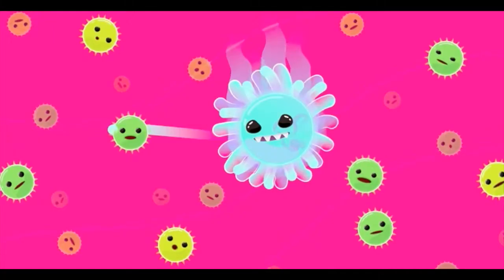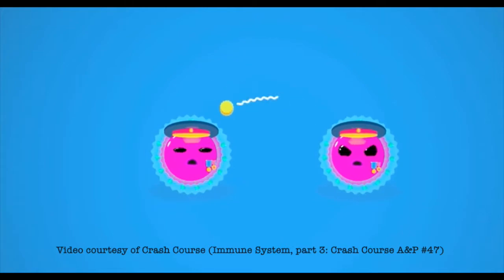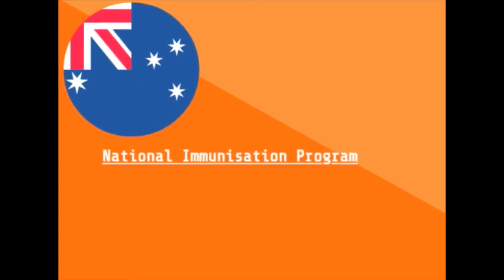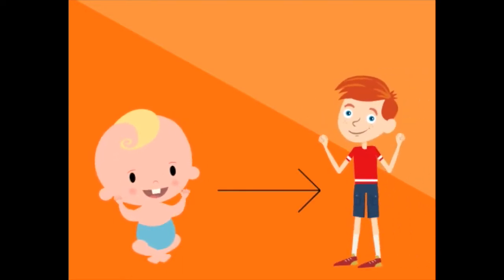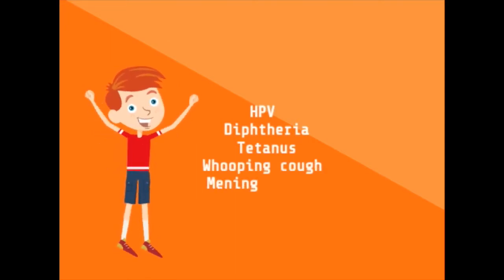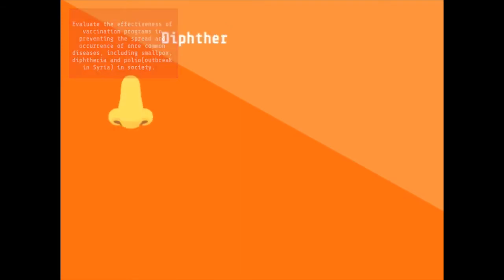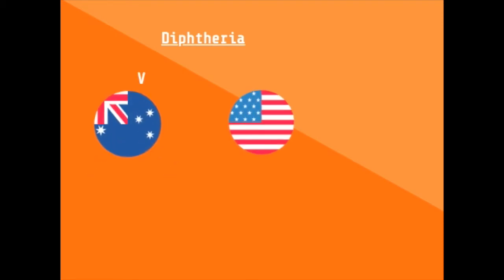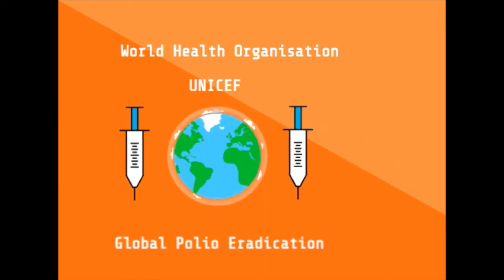Vaccination Assessment Biology 2018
"Evaluate the use of vaccination programs in the prevention of disease in society."